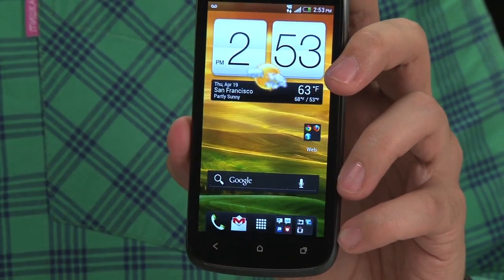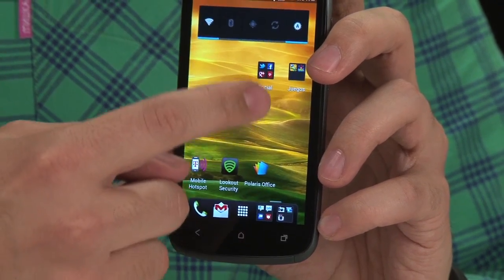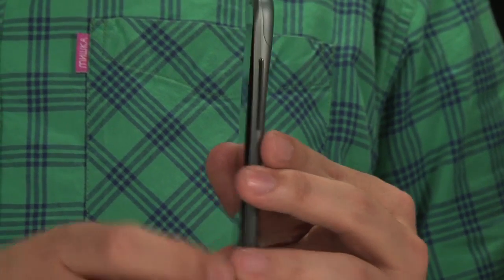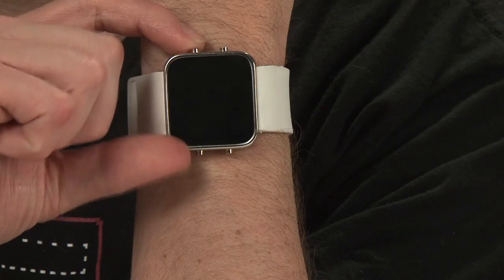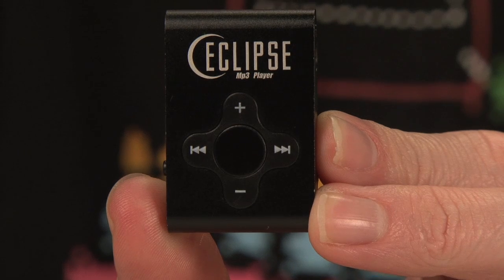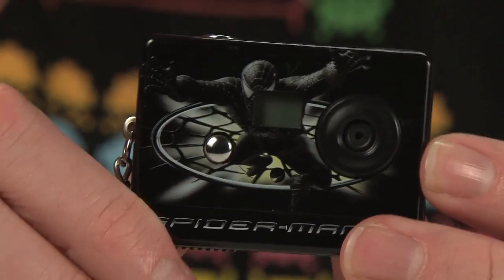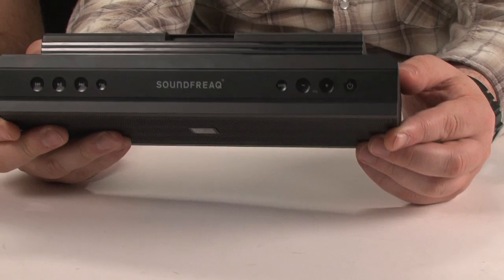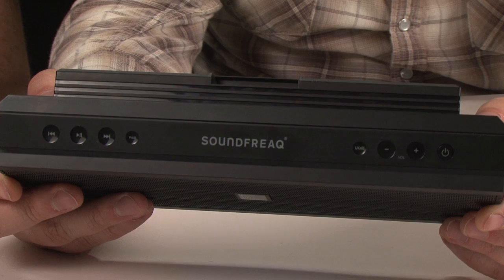Gadget Lab Podcast: The HTC One S, Cheap Gadgets and the Soundfreaq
This week, Nathan tells us what he thinks of the HTC One S Android phone, Robbie shows us some cheap gadgets we can buy with our paltry tax returns, and Michael raves about the Soundfreaq Sound Kick, a portable wireless speaker box.